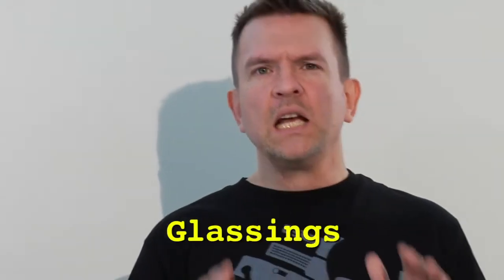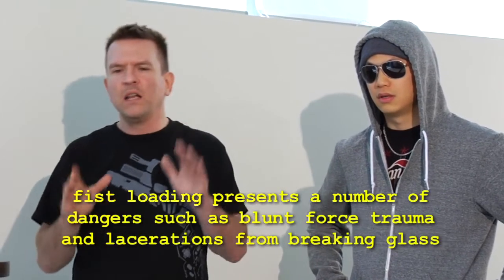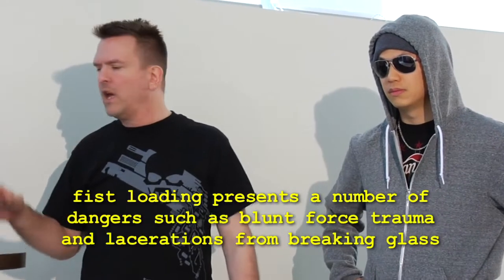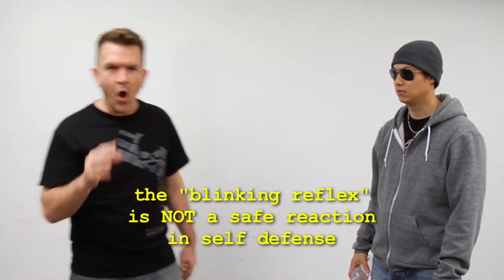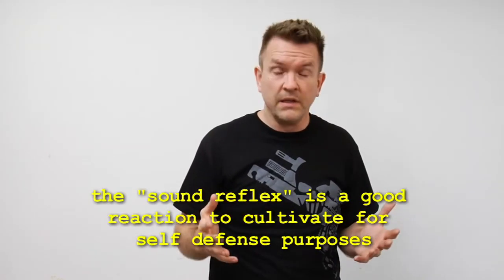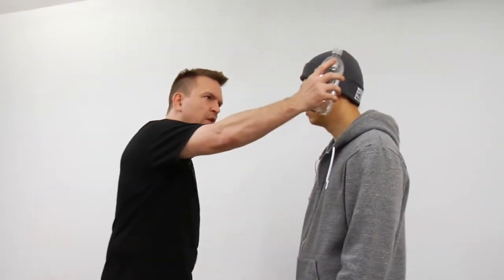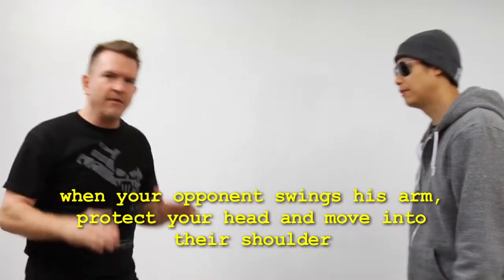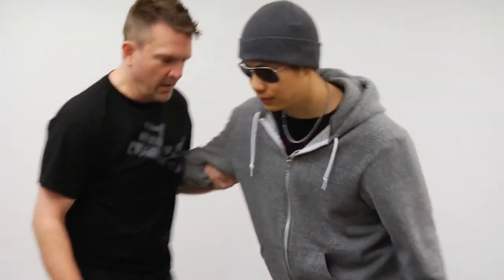Glassings [Weapons Preview 1] StreetCombatTraining.com